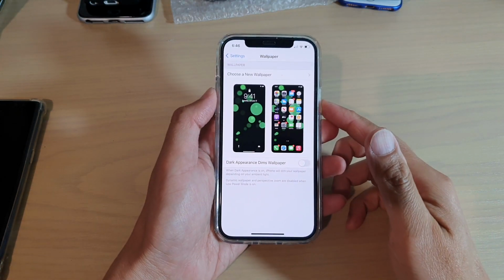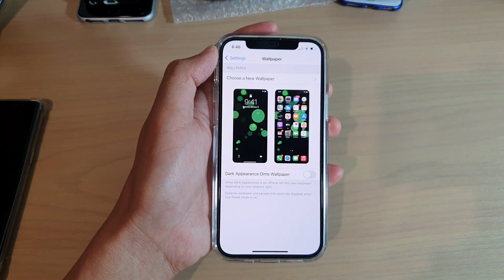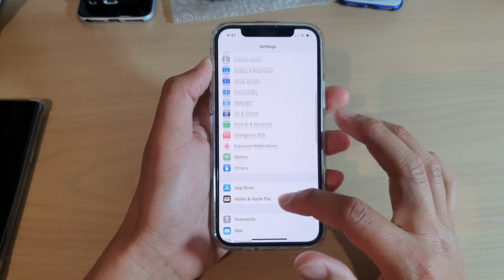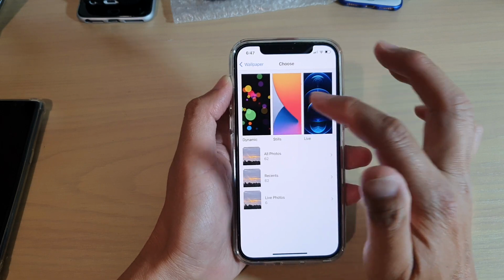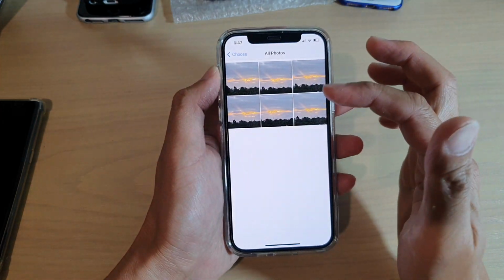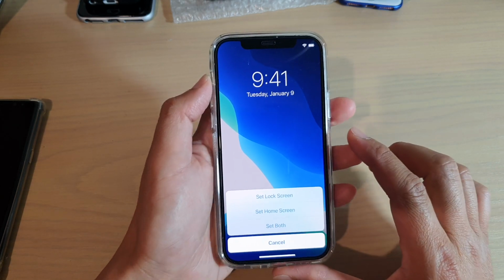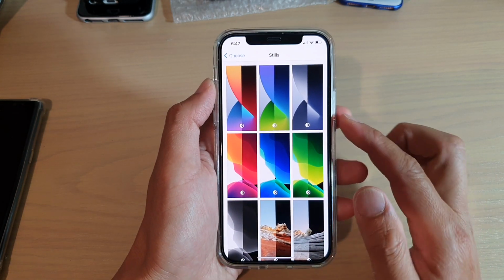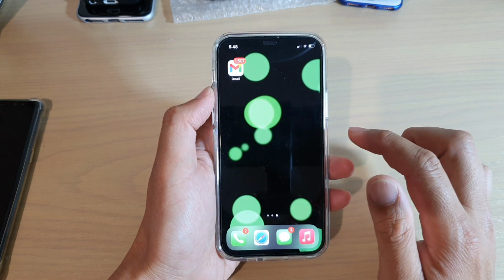iPhone 12/12 Pro: How to Change The Wallpaper on Home/Lock Screen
Learn how you can change wallpaper on the Home Screen or Lock Screen on iPhone 12 / iPhone 12 Pro.